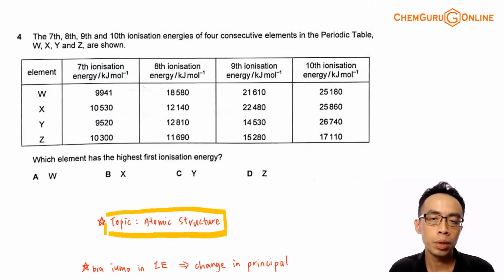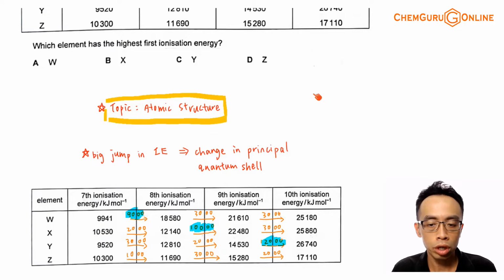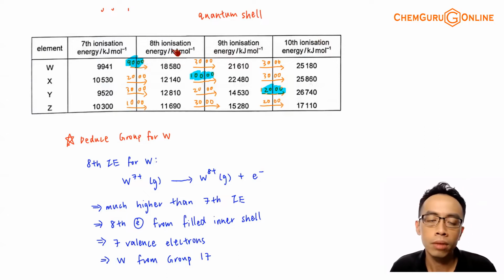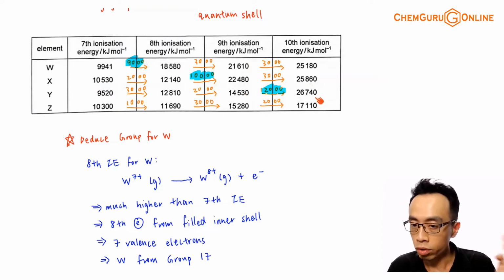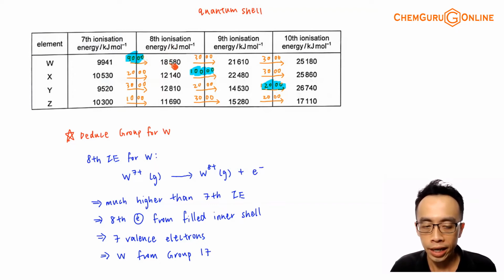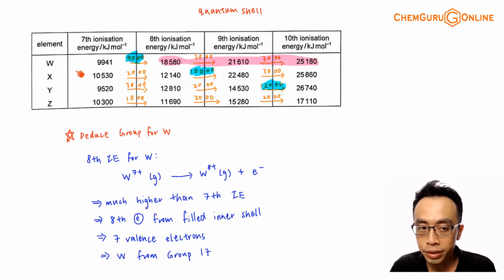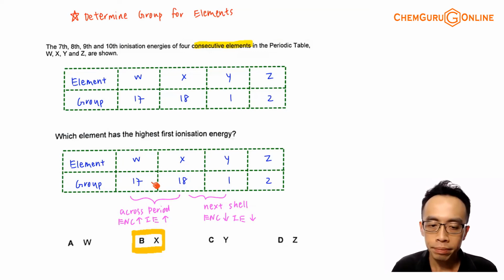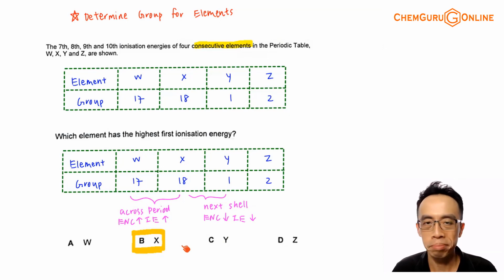2021 P1 Q4 - Deducing Group of Elements using Successive IE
We need to determine which element has the highest first ionisation energy given the 7th to 10th IE of 4 consecutive elements.

When identifying the group of an element from successive IE, we always look out for a significant increase in IE as it corresponds to a change in principal quantum shell.

We can then deduce the number of valence electrons and determine its Group.

Notice there is a big jump in 7th to 8th IE for W.

Since W to Z are consecutive elements, there is also a big jump in 8th to 9th IE for X, and 9th to 10th IE for Y.

We just need to focus on W and deduce which group it is from.

Since the 8th IE for W is significantly higher than its 7th IE, its 8th electron must be from a filled inner shell, and W has 7 valence electrons.

Hence W is from group 17.

Since the elements are consecutive, X must be from Group 18, Y from Group 1 and Z from Group 2.

We can now compare the first IE to decide which element has the highest first IE.

In general, effective nuclear charge increases across the Period since proton number and nuclear charge increase while shielding effect stays constant when electrons are added to the same shell.

Hence X will have a higher first IE than W.

Comparing X and Y (and Z) down the group, Y (and Z) will have one more shell so valence electrons are much farther away from the nucleus and there is greater shielding effect due to additional filled inner shell.

Hence effective nuclear charge and first IE for Y (and Z) will be lower than X.

Therefore the element with the highest first IE should be X (option B).

Topic: Atomic Structure, Physical Chemistry, A Level Chemistry, Singapore